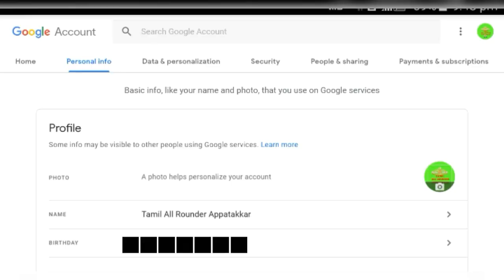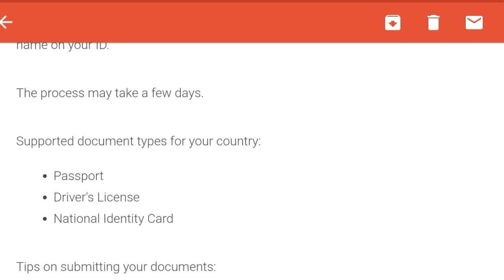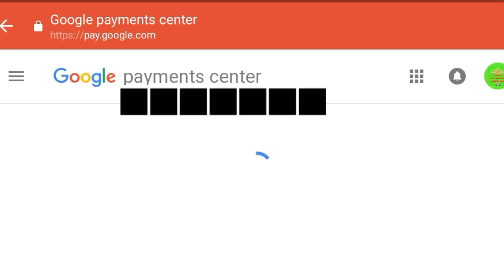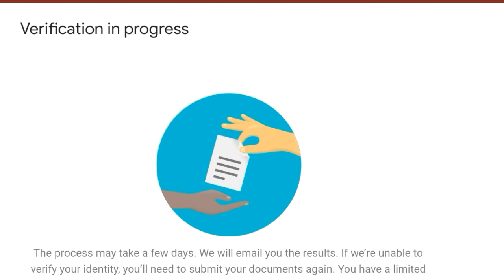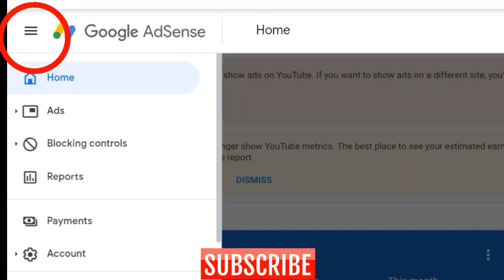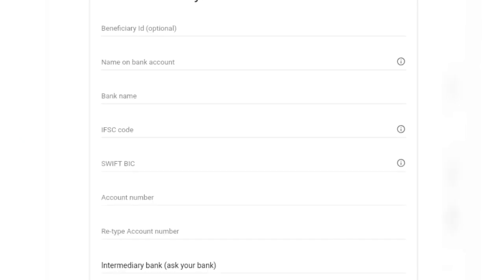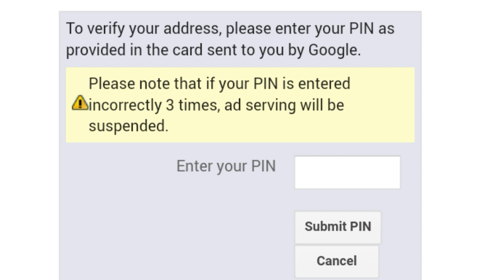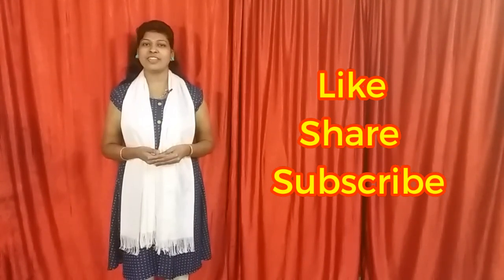Google adsense pin verification tamil/id verification/payment method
How to do google adsense pin verification ? Id verification? Add payment method?explained in tamil. Watch this on YouTube tips tamil.